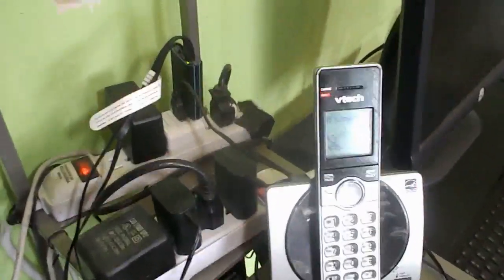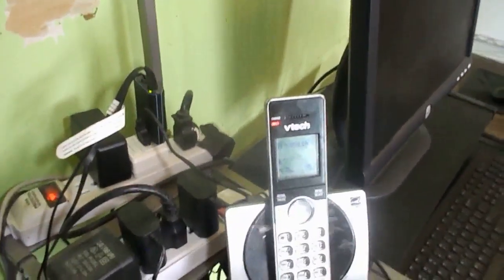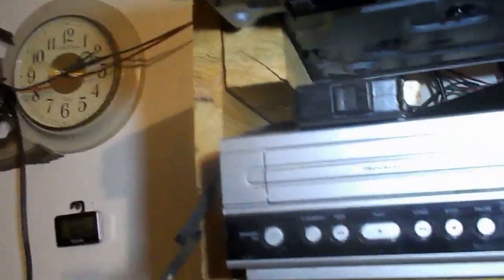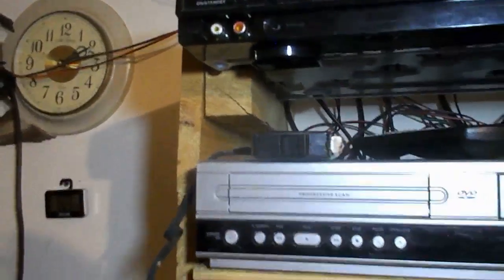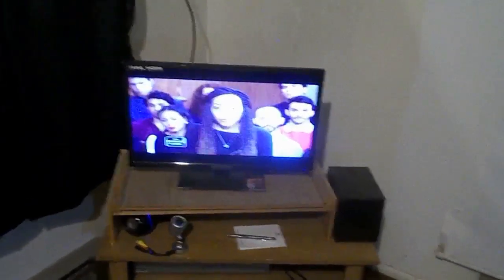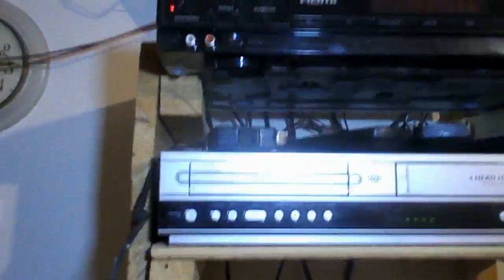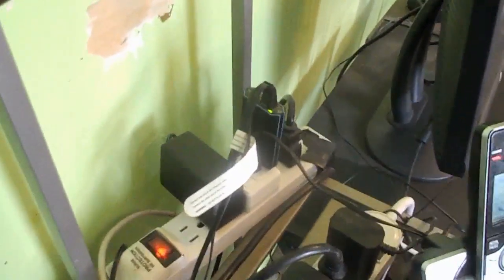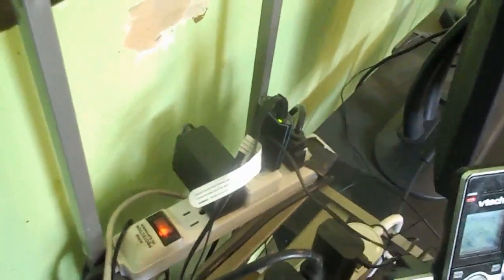Cut Cable and Cell phone for now.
WE ALL NEED TO TIGHTING UP ARE BELTS, HERE IS A SIMPLE WAY TO DO IT FOR A SHORT TIME , IF YOU LIKE GIVE IT A TRY.